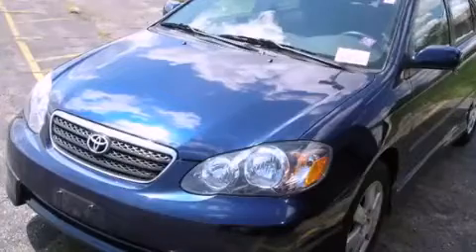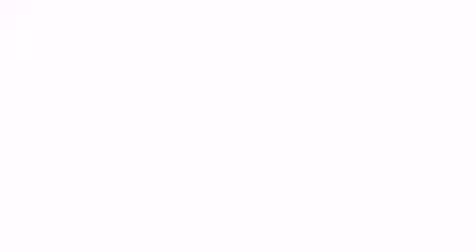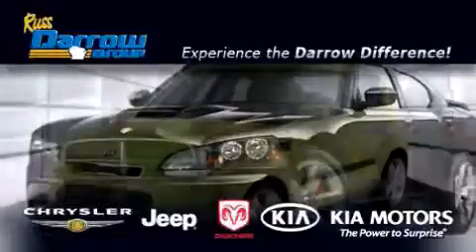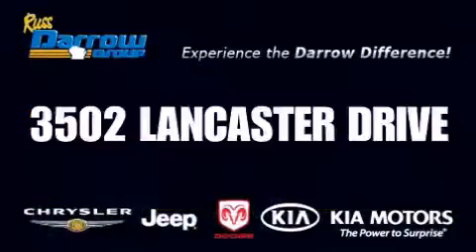Used 2006 Toyota Corolla Madison WI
Year : 2006
 Make : Toyota
 Model : Corolla
 Engine : 1.80
 Trans . : 4-Speed Automatic with Overdrive
 Exterior : Indigo Ink Pearl
 Miles : 44,941
 Interior : Stone
 Stock : MK13083A

 3502 Lancaster Dr.